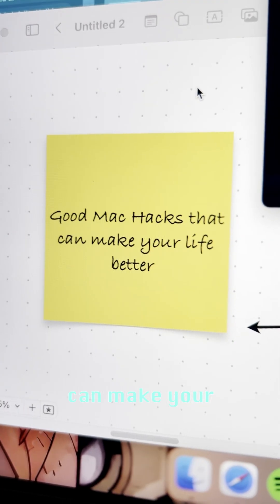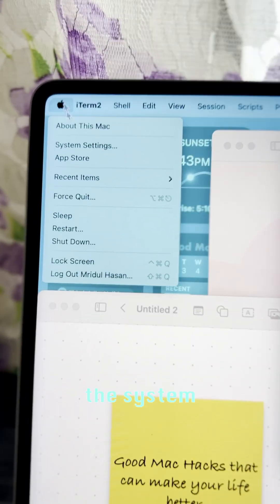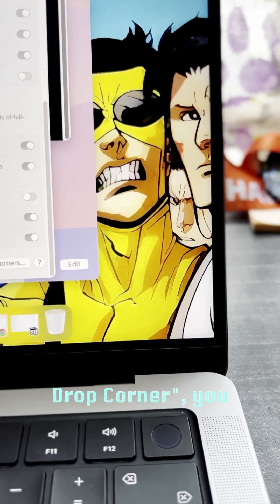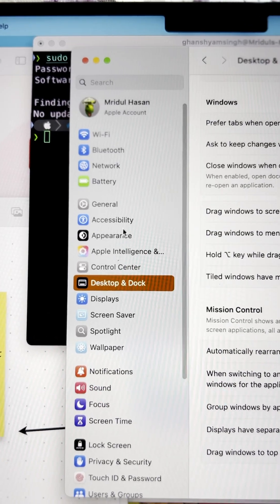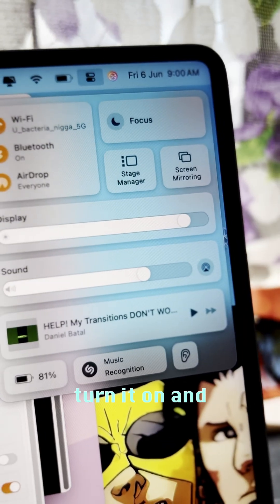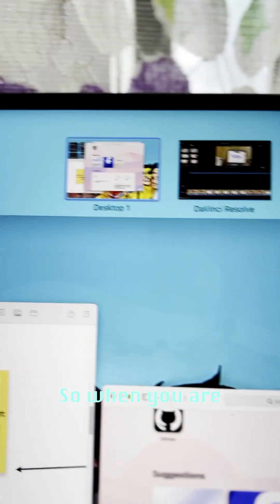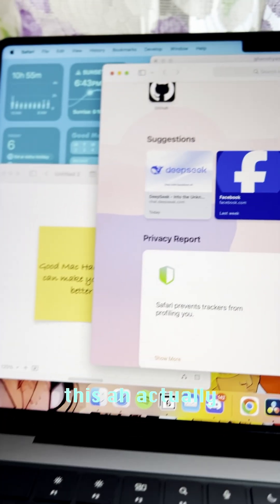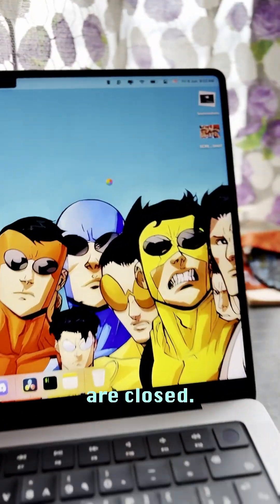MacOS Tips and Tricks | Macbook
Hidden hacks for MacOS